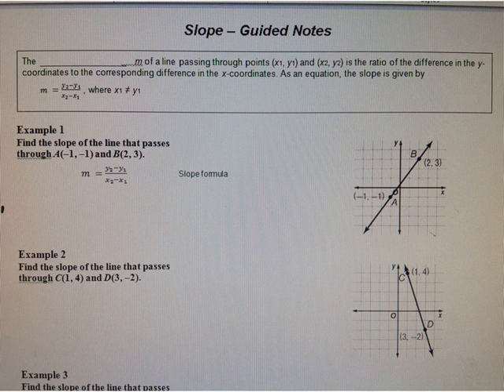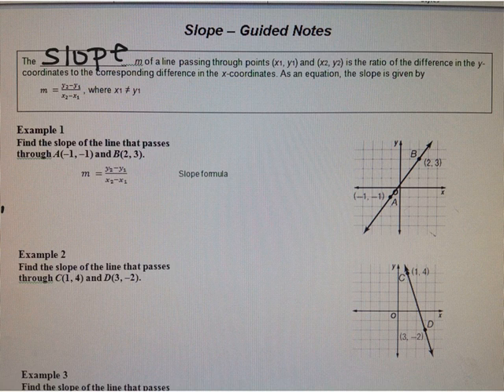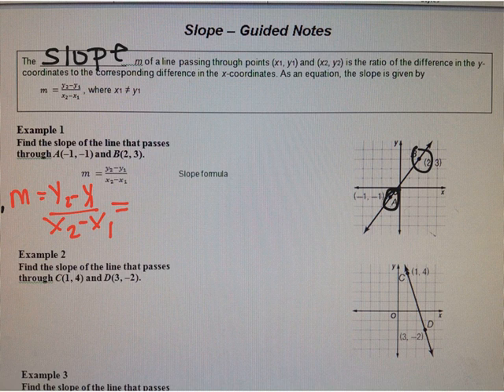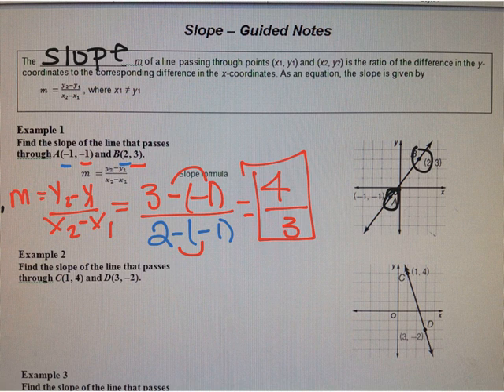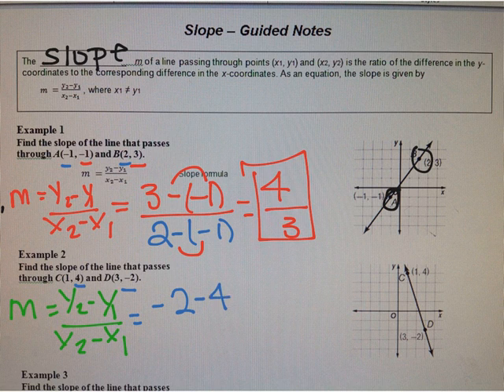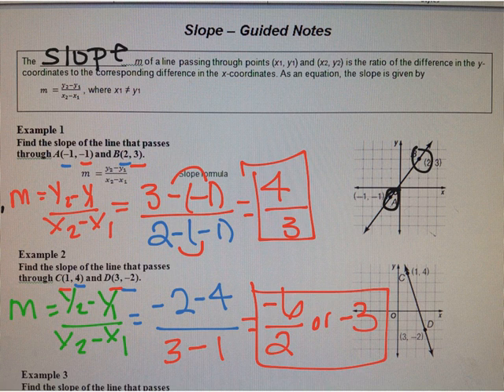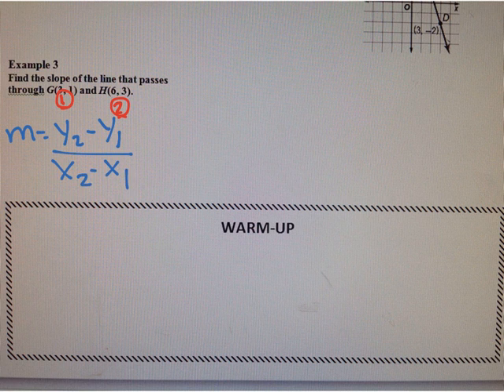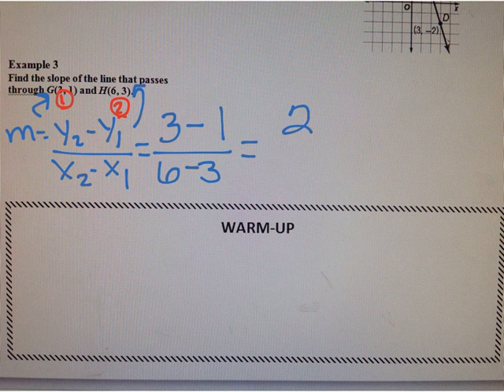Slope Math, Math 8th Grade ShowMe